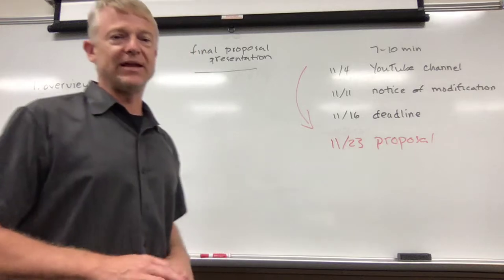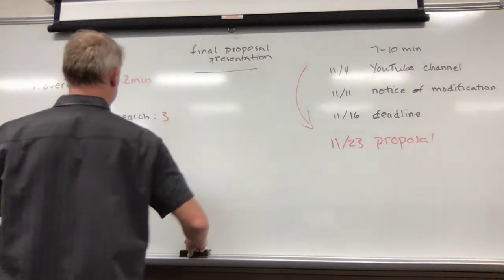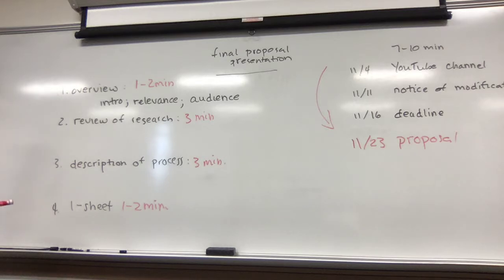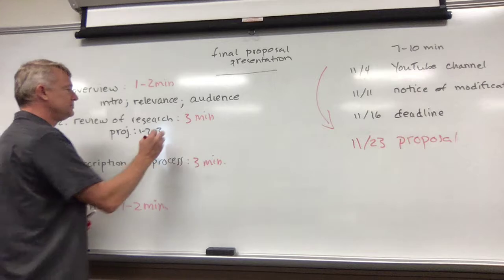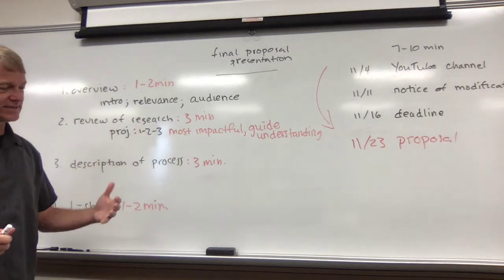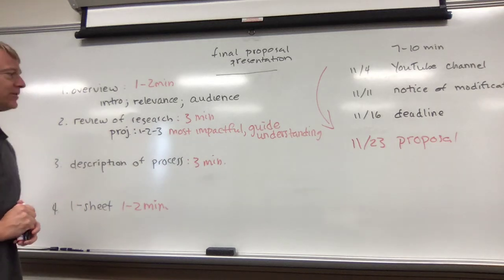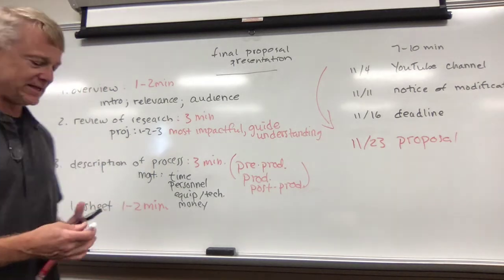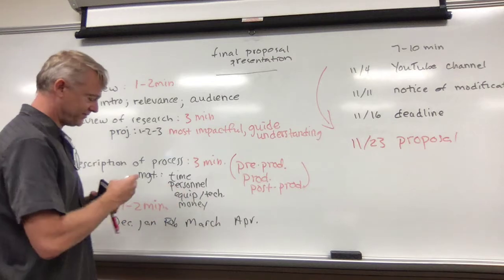490 fnl proposal info